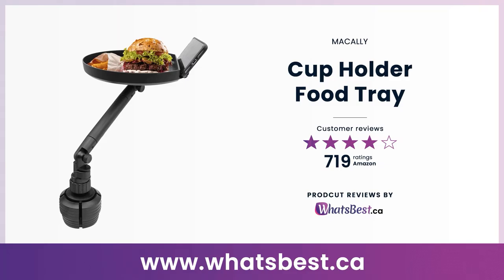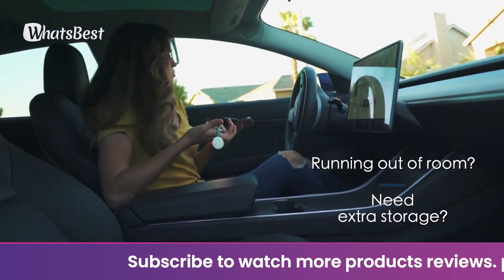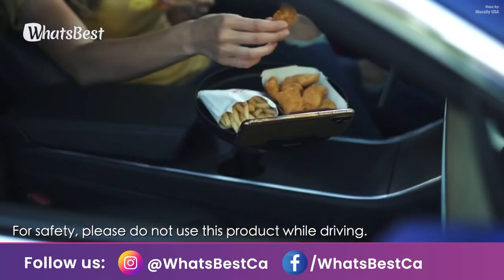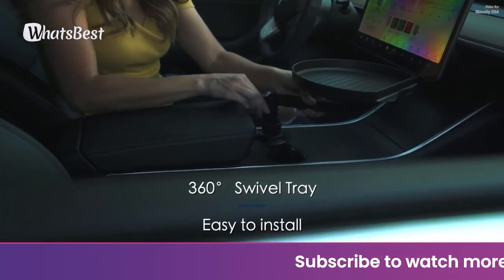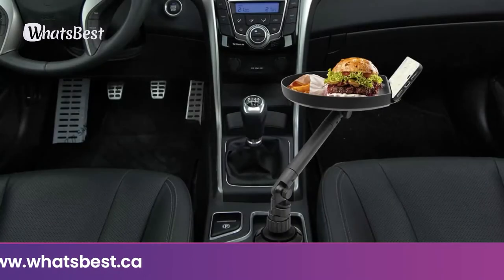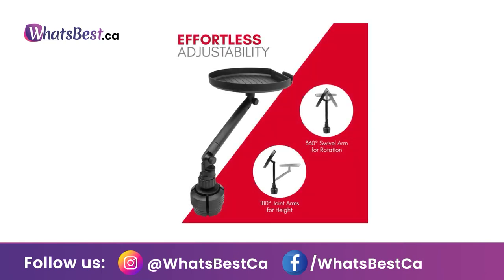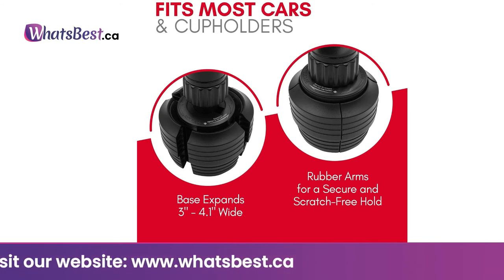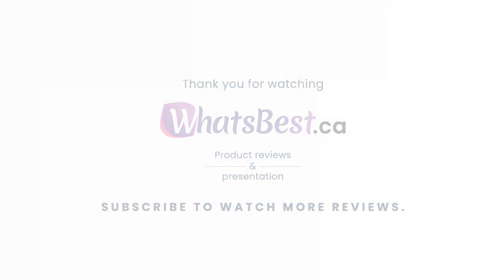Cup Holder + Food Tray For Your Car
Macally Cup Holder Tray for Car - Adjustable Car Tray Table - Perfect for Eating in Your Car with 9" Surface, Phone Slot, and 360° Swivel Arm - Car Food Table or Sauce Holder for Most Cup Holders.

Cup Holder Tray for Car
Car Cup Holder Expander
Car Seat Headrest Hook 4 Pack

Product prices and availability are accurate as of the date/time indicated and are subject to change. Any price and availability information displayed on amazon.ca at the time of purchase will apply to the purchase of this product..